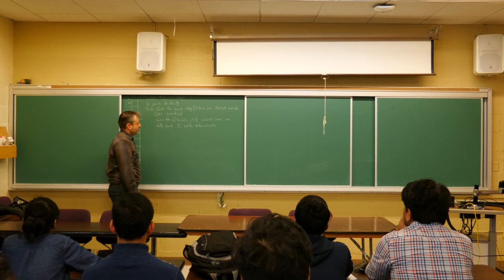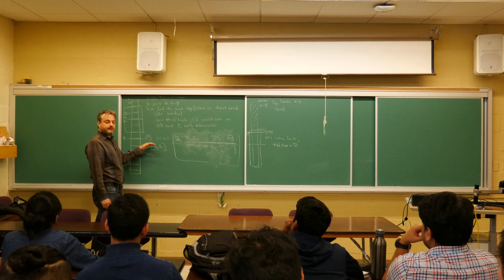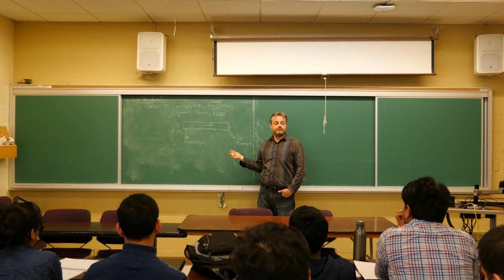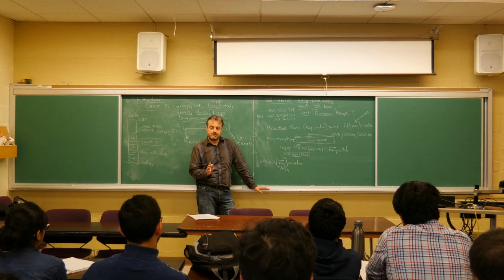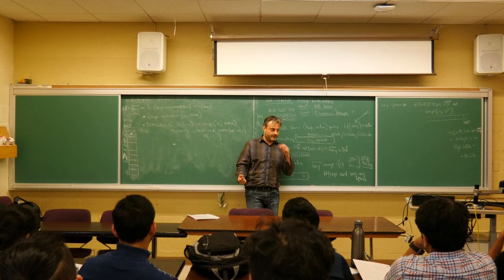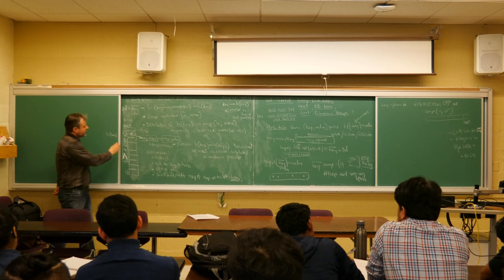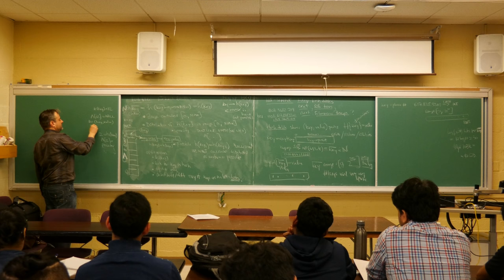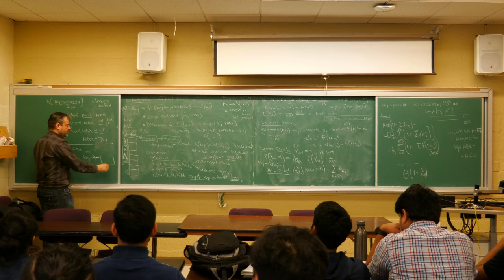ALG 5A HASH 022718